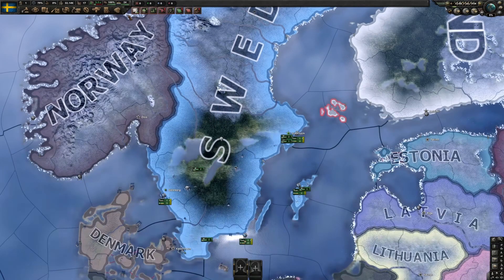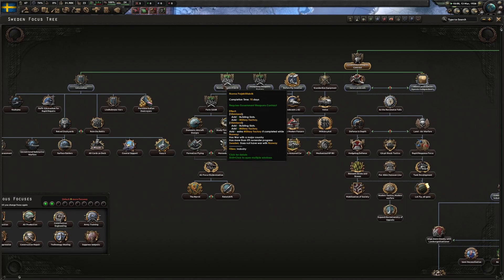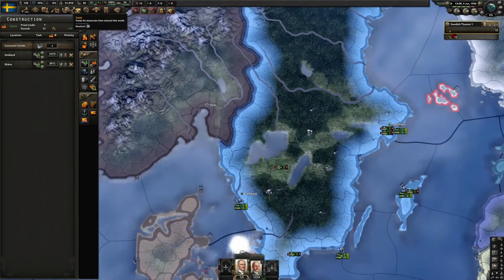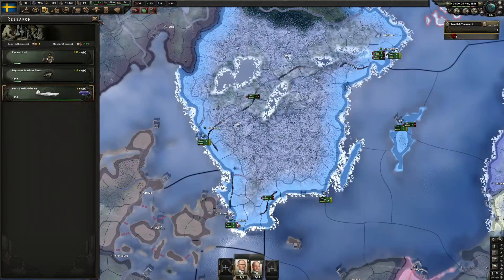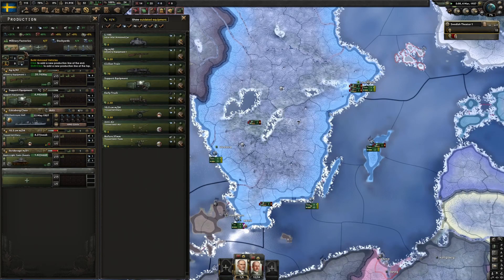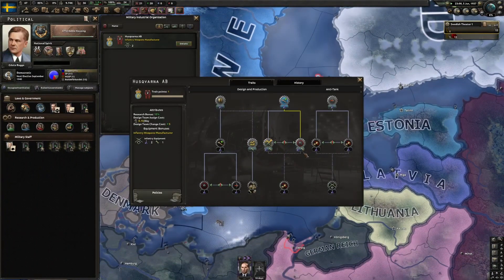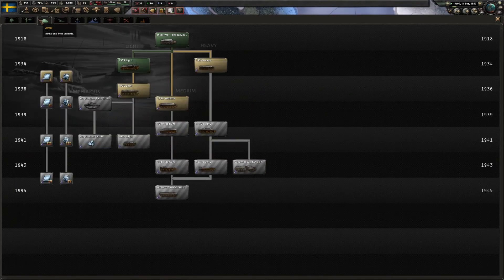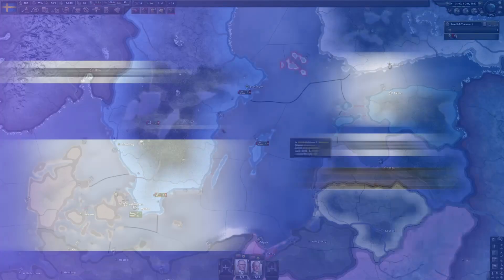Choosing a Path | Let's Play HOI4 Arms Against Tyranny: Arms Dealer Sweden | Ep 01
We're trying out new mechanics in Hearts of Iron 4: Arms Against Tyranny! I'll be leaning heavily on the International Market to develop Sweden's economy, exploring Sweden's new Focus Tree, developing Military Industrial Organizations, and trying to unite the North in this playthrough.

Looking for single-player wargames to play on tabletop to get away from your PC for a bit?